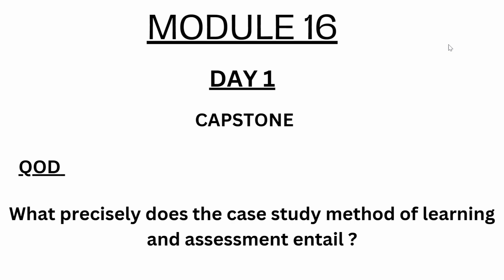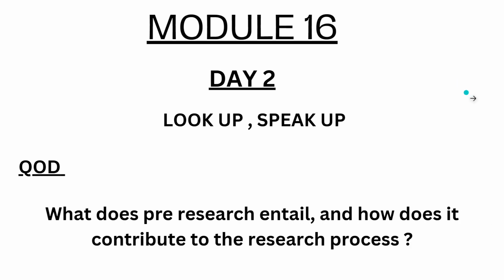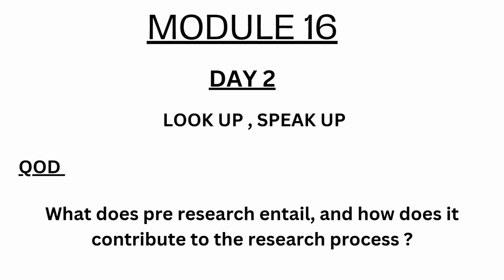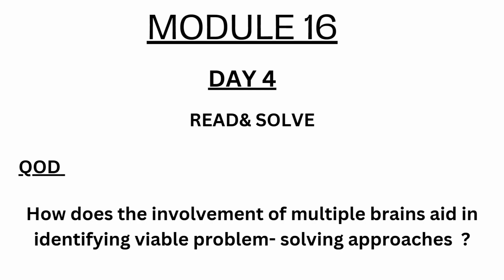Capstone || Module 16 || Freedom Employability Academy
Link of telegram ✌️ for getting my write-up and daily experience of FEA.
I share all the details related to the contest on my telegram. So join me there too.